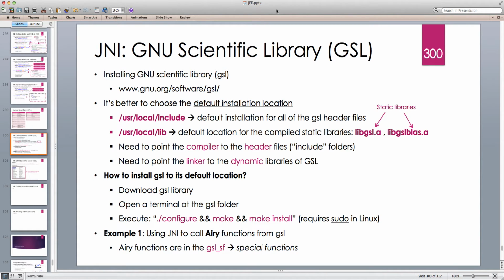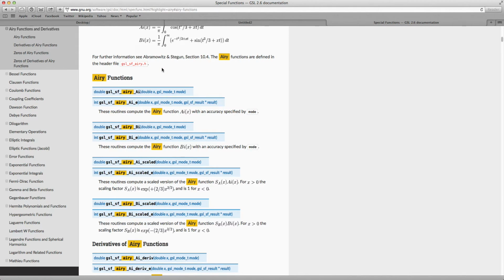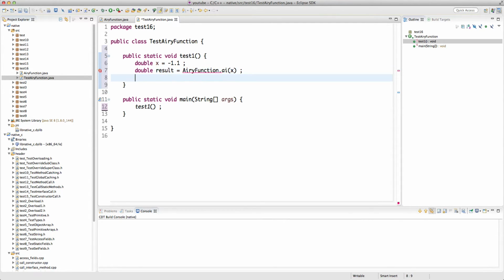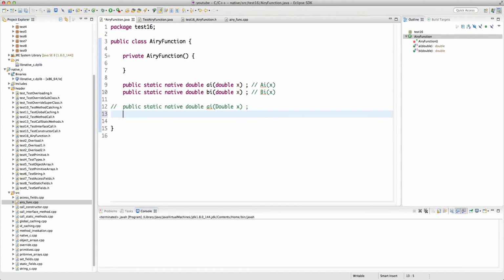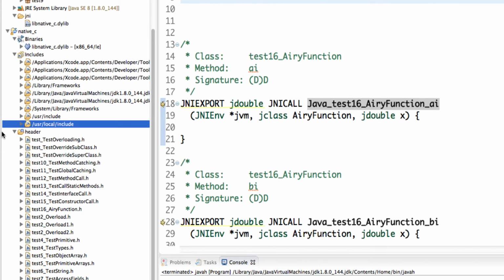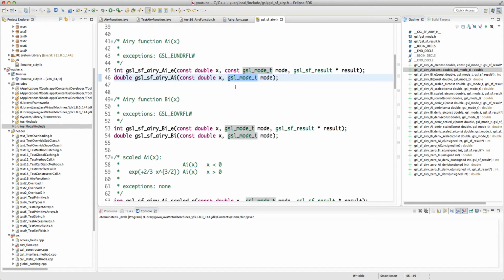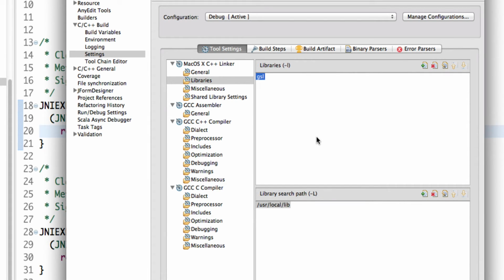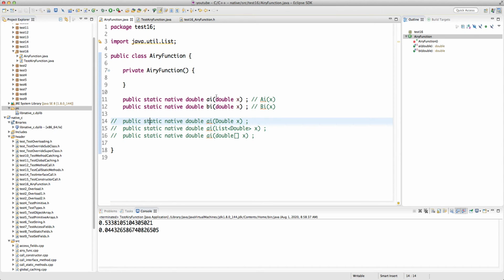Java Native Interface (JNI) in depth -- Part 28: A Simple Example of Java to C++ Library Linking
In this java tutorial, I discuss how to create a java project in Eclipse IDE and link the implementation of native methods to existing C++ libraries. As an example, GNU scientific library (GSL) is used.